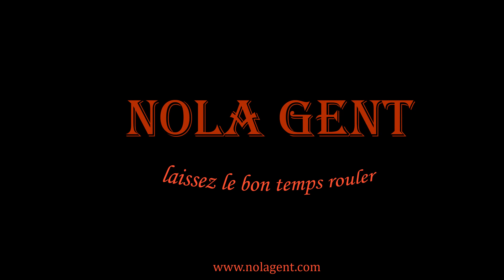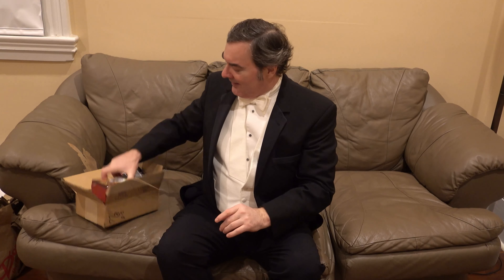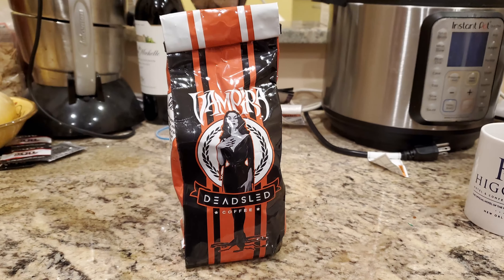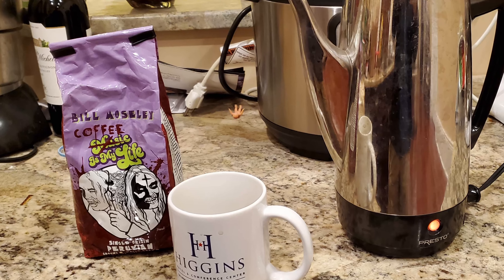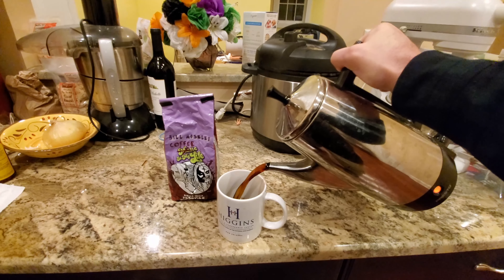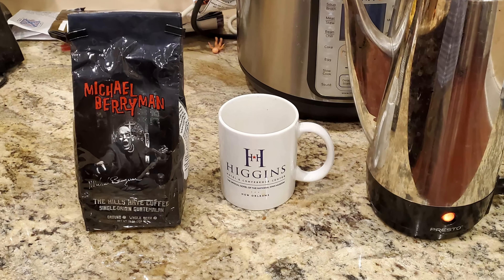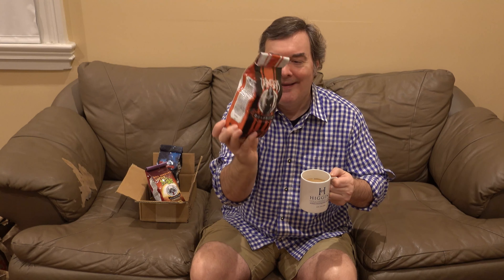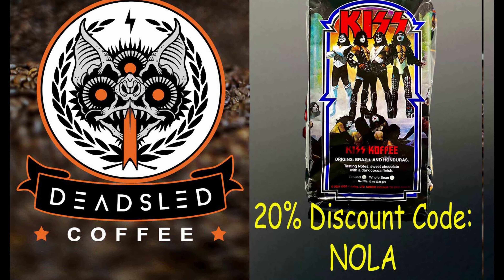What is in The Box? Unboxing Video FULL of Squishy Packages of GOODNESS!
What is in the box? In this episode we do an unboxing video full of squishy packages of goodness! Can you guess what is in this box and what we will be unboxing and reviewing? In this coffee review video we will open packages of Dead Sled Coffee and taste Viva Vampira Coffee, Bill Mosely Coffee Is My Life, & Michael Berryman The Hills Have Coffee. This coffee throw down will be quite a coffee contest that will involve dedicated coffee testing and coffee tasting to make for a coffee drinking contest experience that will give us a good coffee taste comparison of different types of coffee beans. Join us as we begin sampling a great selection of Dead Sled Coffee for an epic taste test of great coffee. Dead Sled Coffee provided the NOLA Gent channel with free coffee to sample for this review.

1. Tujaque's Cookbook

2.  The Picayune's Creole Cookbook

3.  Who's Your Mama, Are You Catholic, and Can You Make A Roux? (Book 1): A Cajun / Creole

4.  River Road Recipes: The Textbook of Louisiana Cuisine

5.  LA Bouche Creole

6.  Uglesich's Restaurant Cookbook

7.  Tony Chachere's Original Creole Seasoning, 17 Ounce

8.  TABASCO Family Reserve Pepper Sauce, 5 Ounce